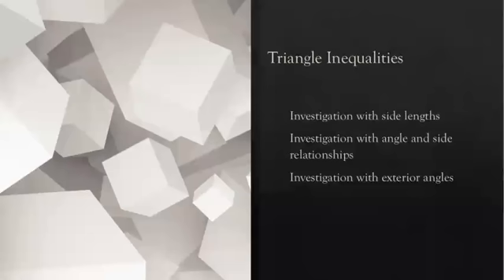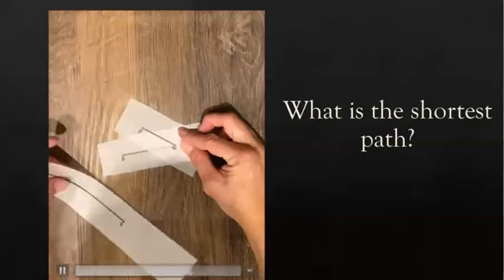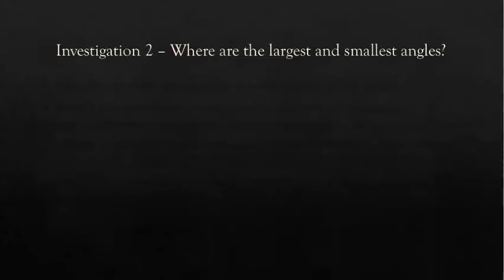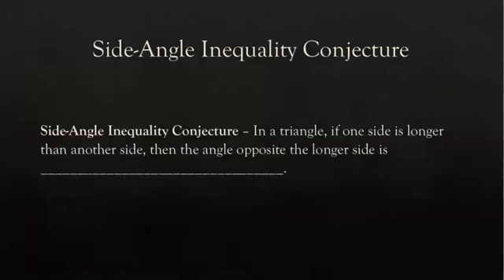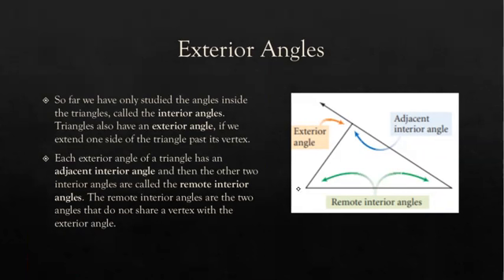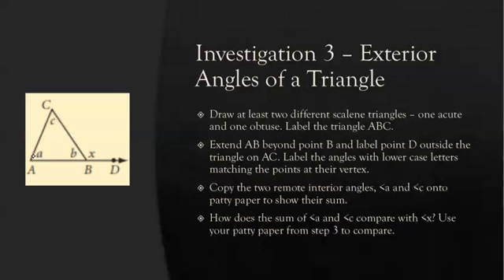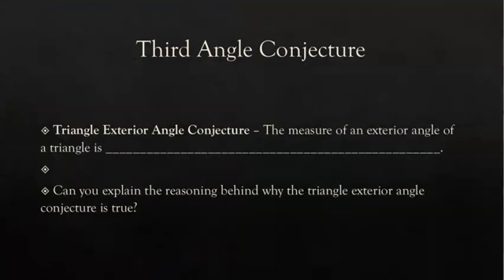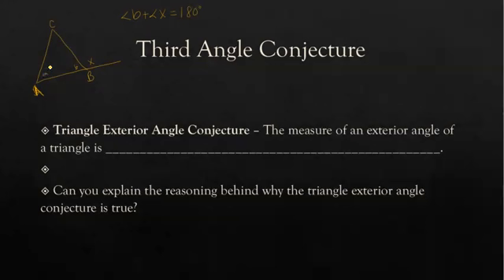Discovering Geometry Lesson 24 video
Discovering Geometry Lesson 24, 4.3 Triangle Inequalities